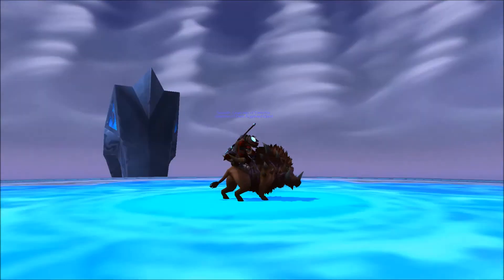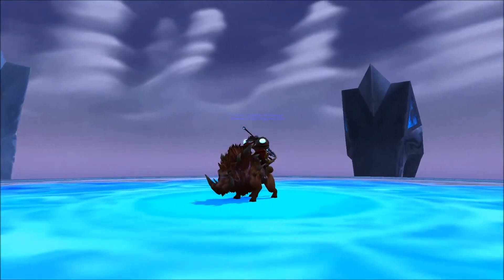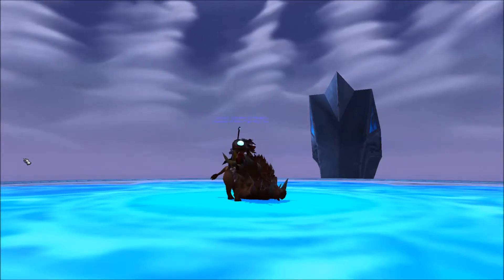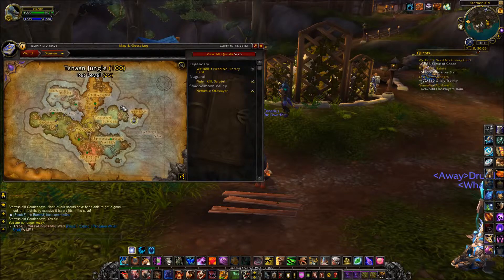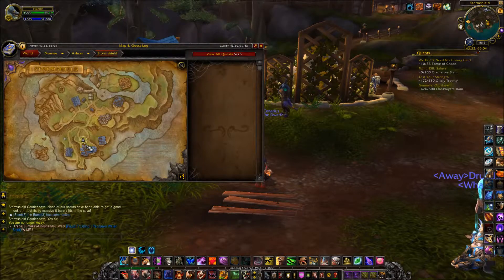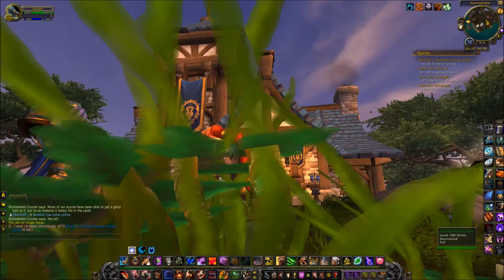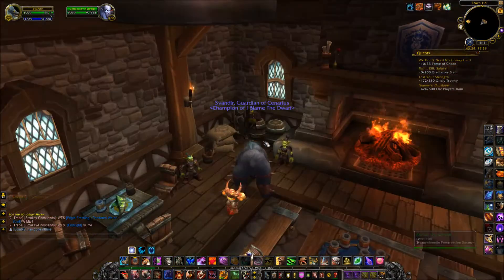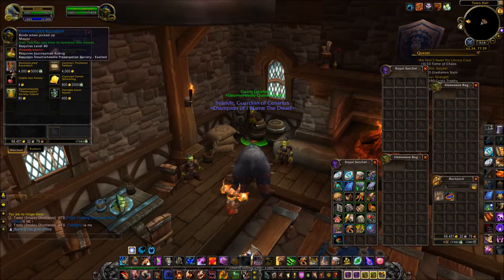World of Warcraft | Stable-Ise: Domesticated Razorback (Mount Guide)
This is Stable-Ise, the World of Warcraft mount guide that shows you how to get every mount in the game, from the lowly and ordinary faction and class mounts, right up to the rarest and most prestigious of mounts. Today, we’re looking at the Domesticated Razorback, and how to acquire it!